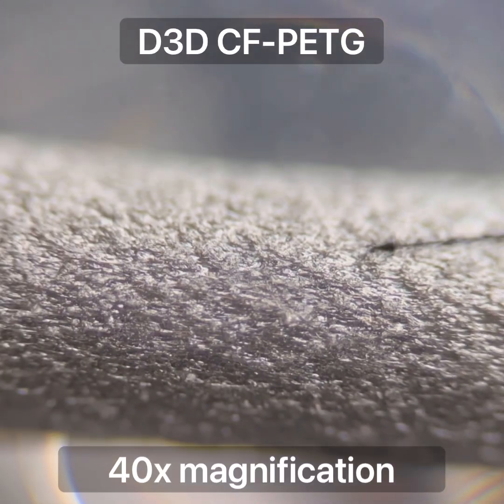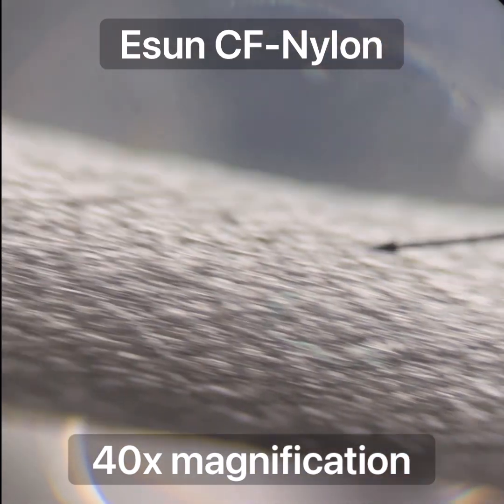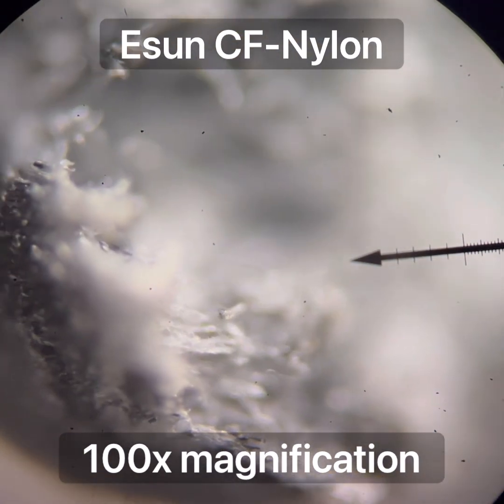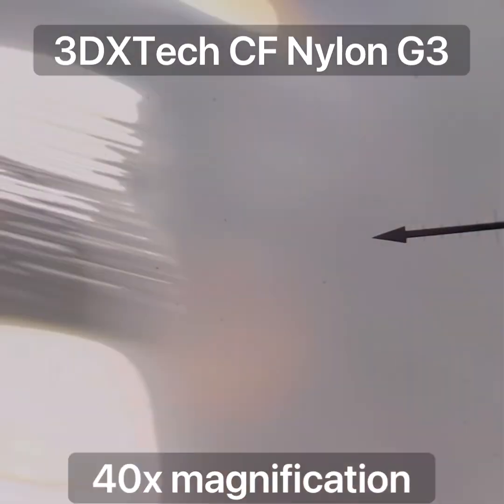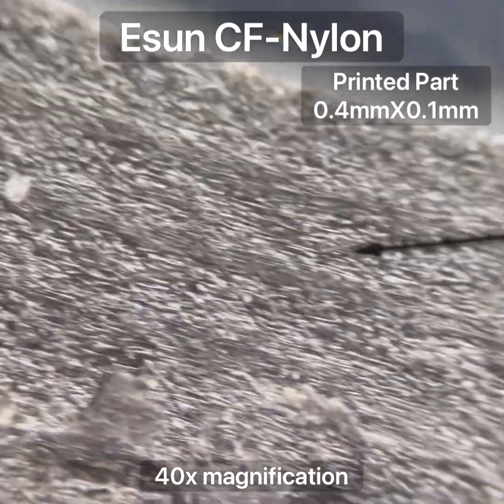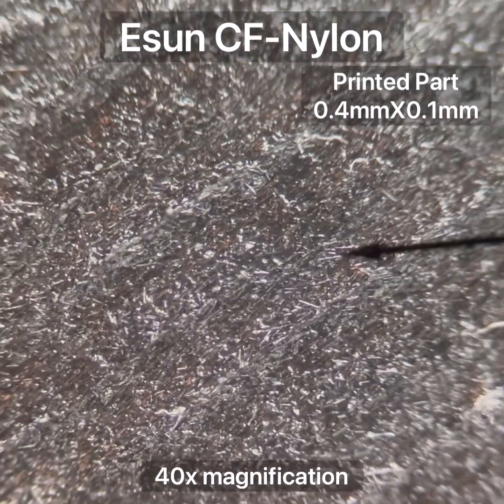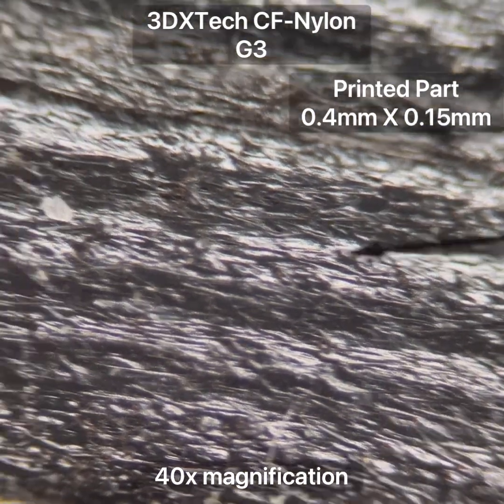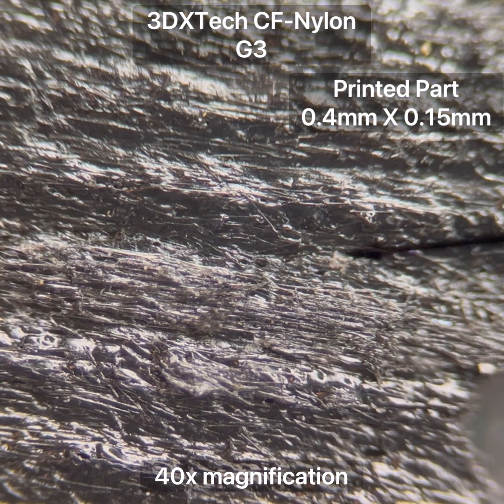Do carbon fibers in 3D printed filaments align? Part 1 of Carbon Fiber 3D printing Filaments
In this video I show three different carbon fiber 3d printing filaments under the microscope to investigate whether the carbon fibers align with the print and with the plastic extrusion direction. A lot of people claim the fibers do not align and are randomly oriented during the melting of the filament in the hot end, let’s see if that is true!